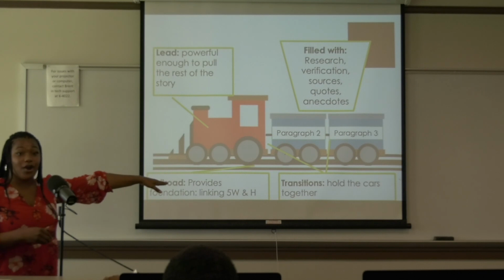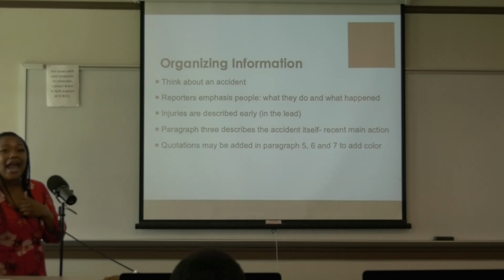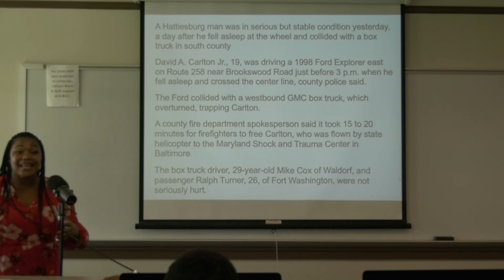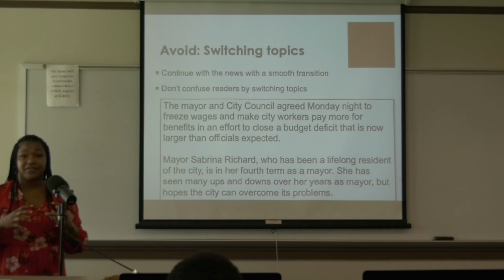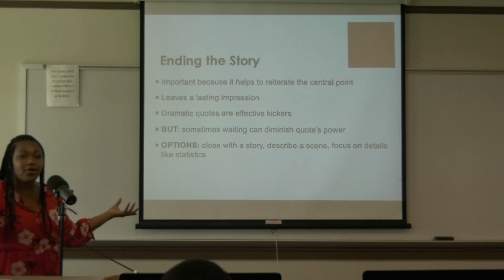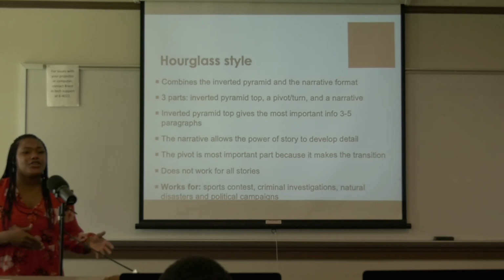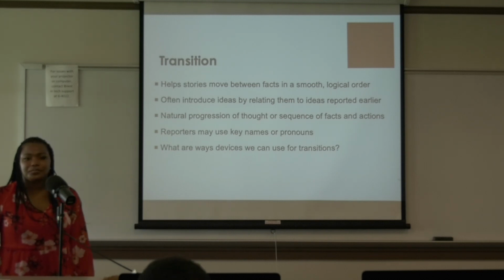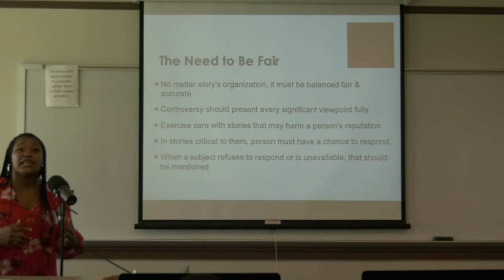Body of a news story lecture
This presentation features chapter nine from the book, Introduction to Media Writing.